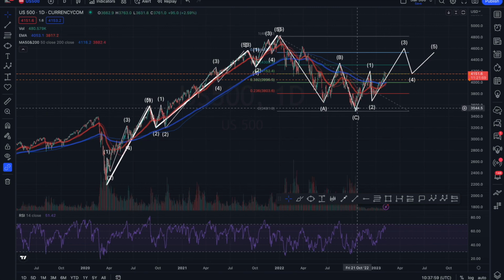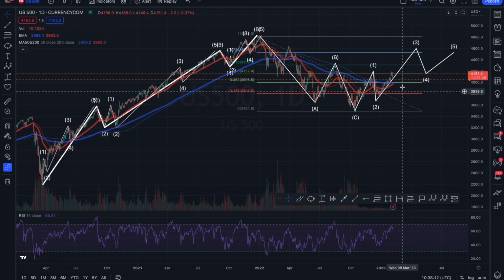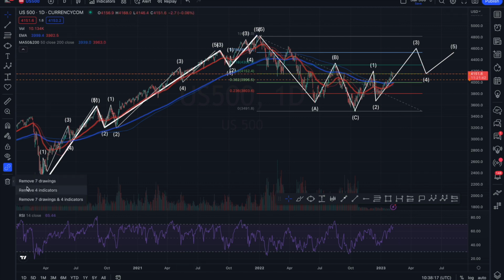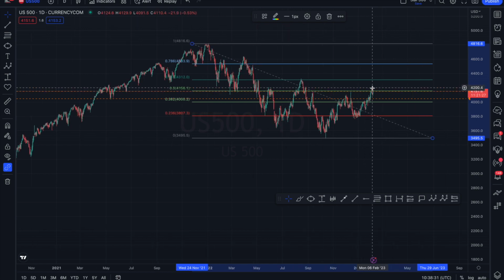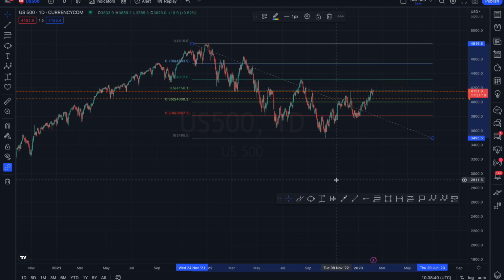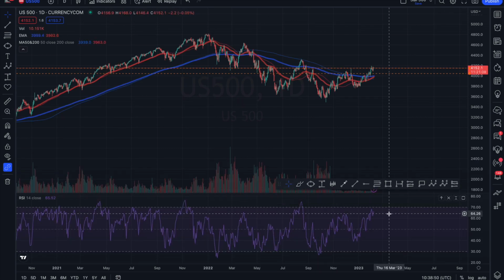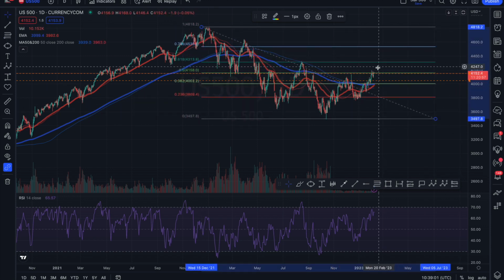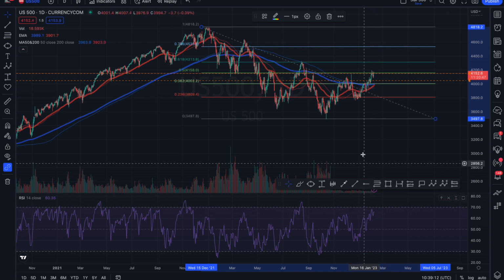S&P500 Analysis For February 9th 2023